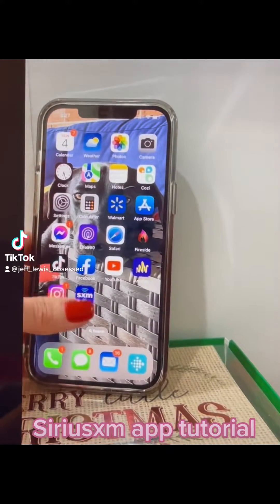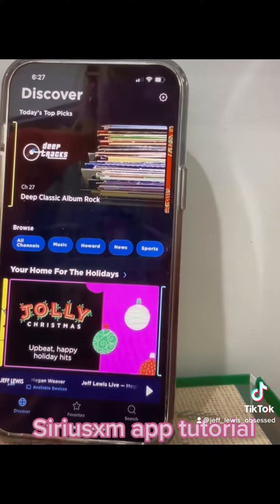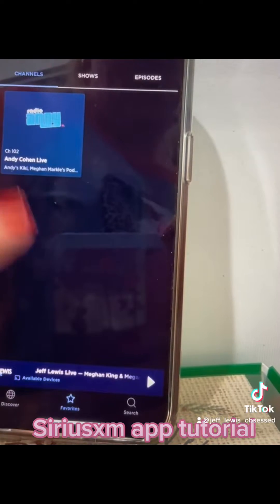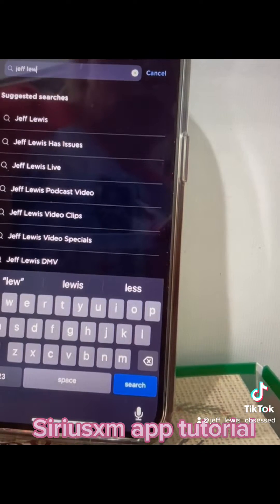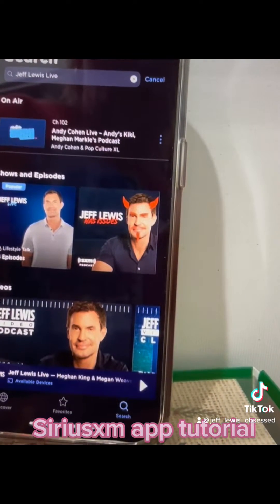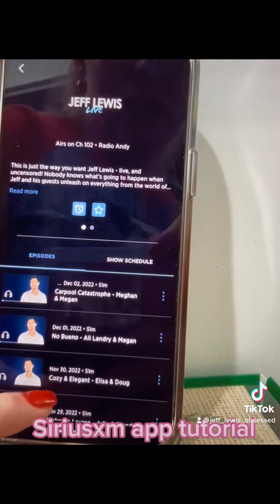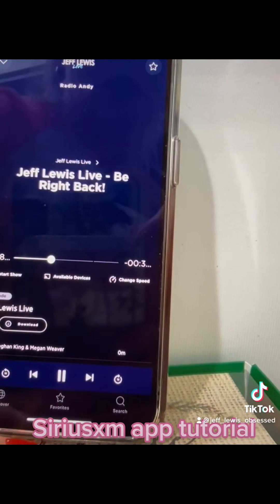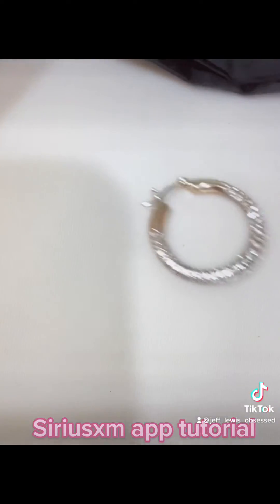Siriusxm app tutorial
I went years without using the app and missed so much content if I wasn’t in my car… I share how to use the app bc there’s others that aren’t good with technology and I don’t want them missing all the great Siriusxm content- esp RadioAndy !